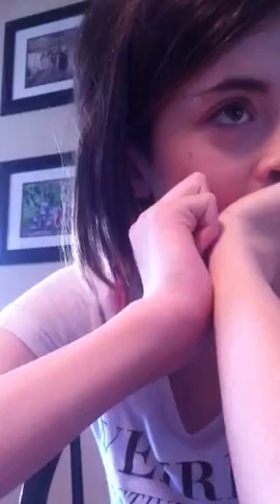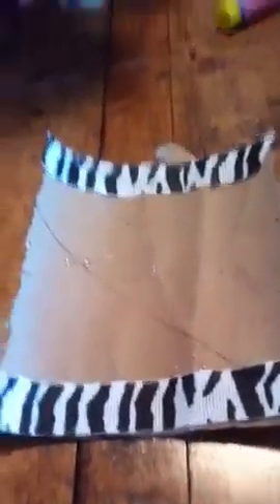Random lps bed making